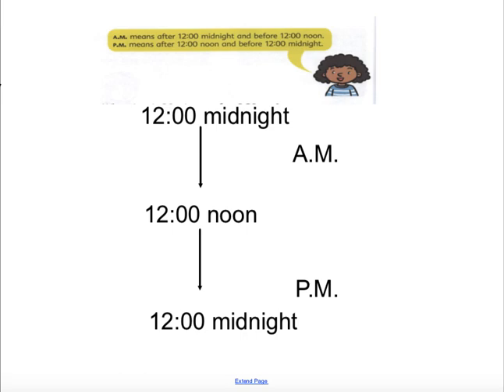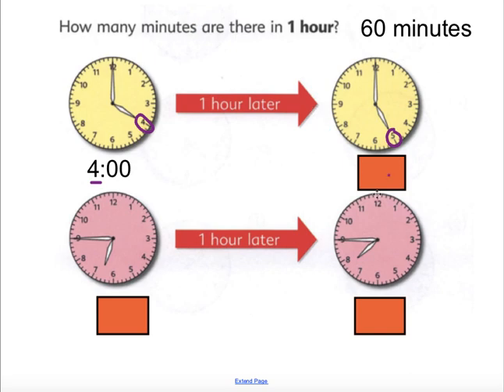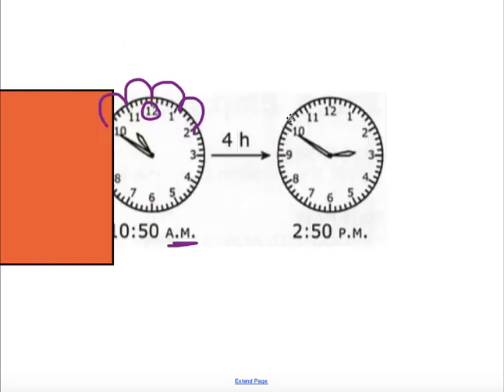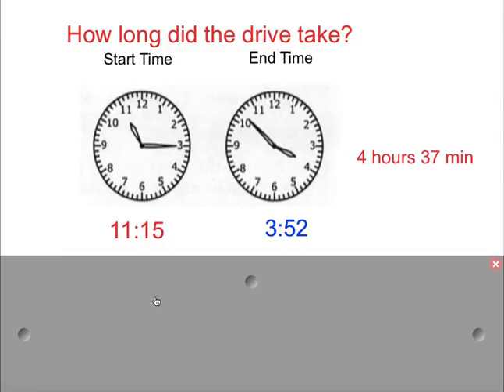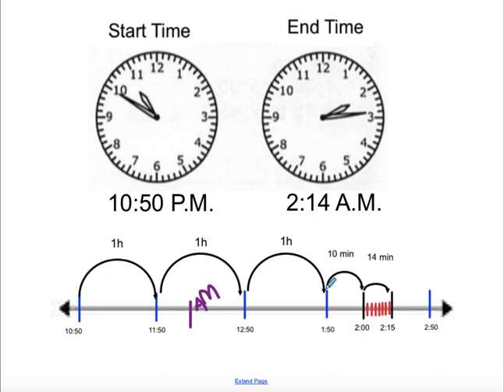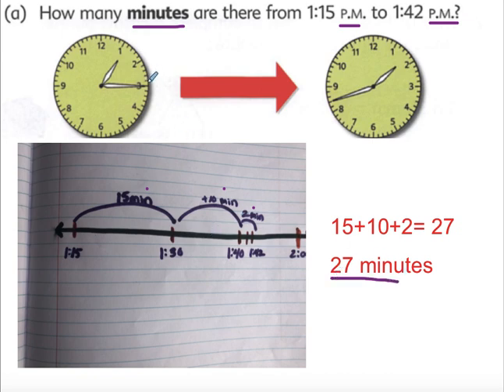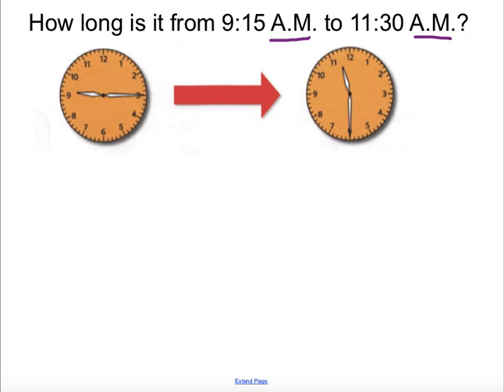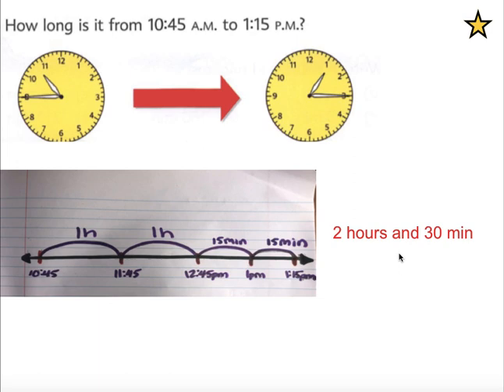elapsed time lesson 2